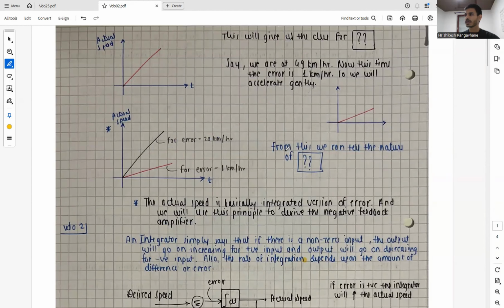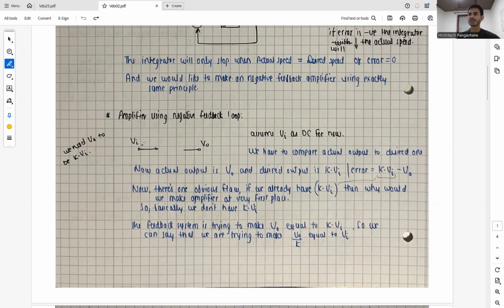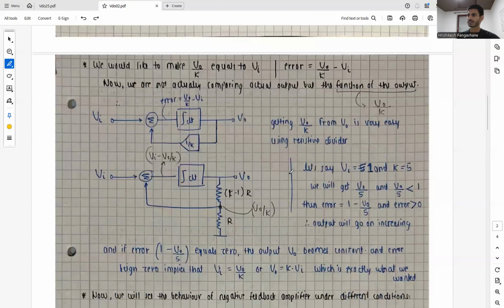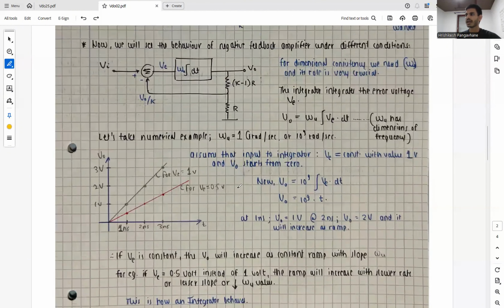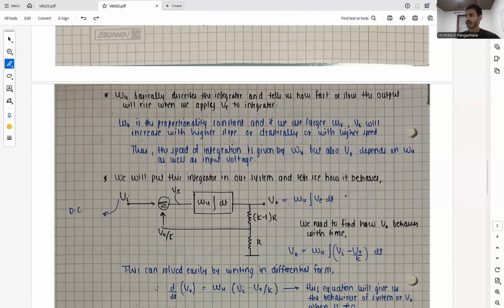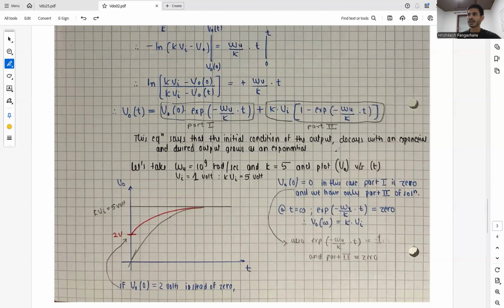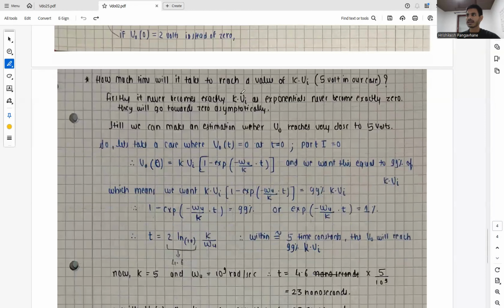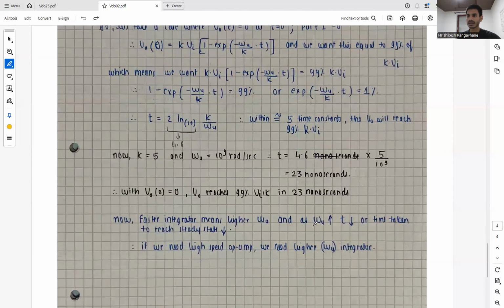02 Negative Feedback Amplifier - 2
In this video we will talk about realising an integrator and will see the behaviour of negative feedback amplifier under different conditions. We will introduce the time constant in time domain